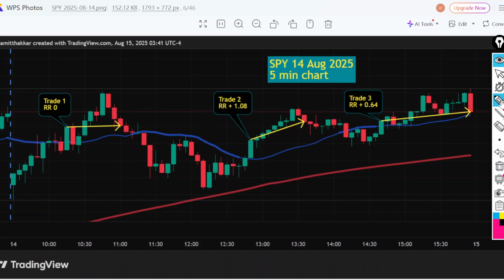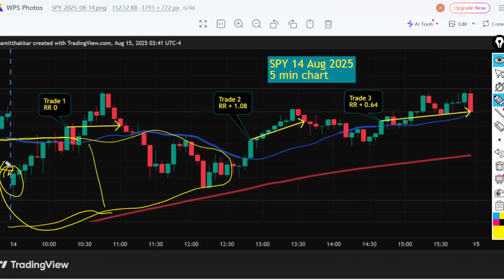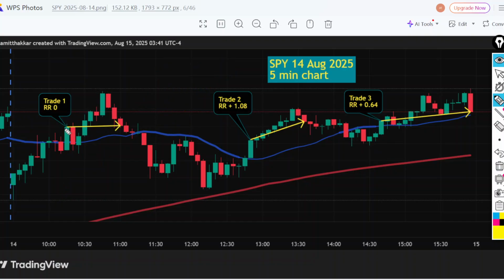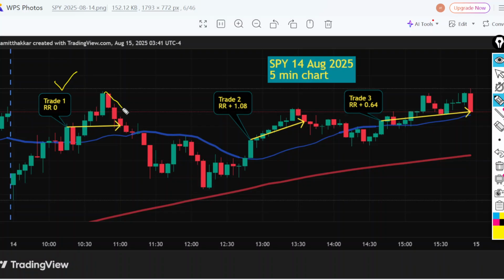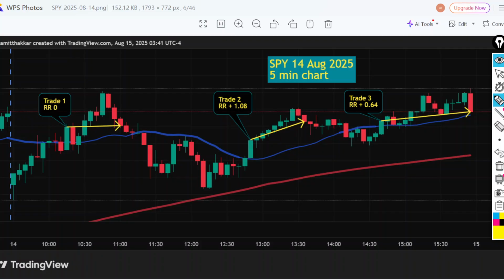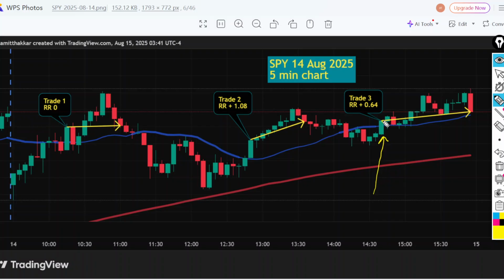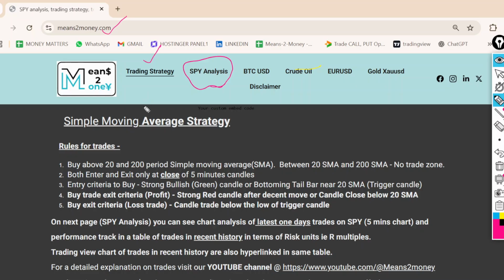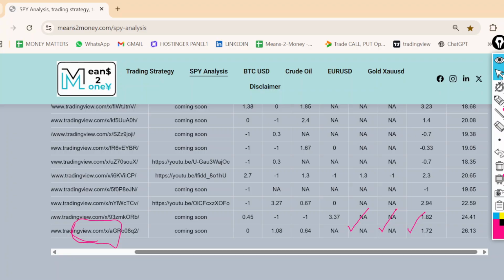SPY 2025-08-14 Chart analysis on 5 minutes chart. Reward to risk ratio of 1.7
SPY (S&P 500 ETF) chart analysis on 5 minutes chart for 14th August 2025.

Trade breakdown showing 3 trades and net Reward to Risk ratio of 1.7.
Learn how to identify trades, how to keep stop loss, when to book profit and how to keep track of the trades.